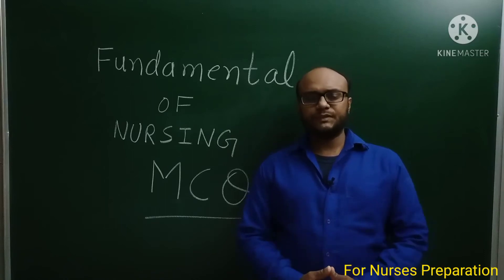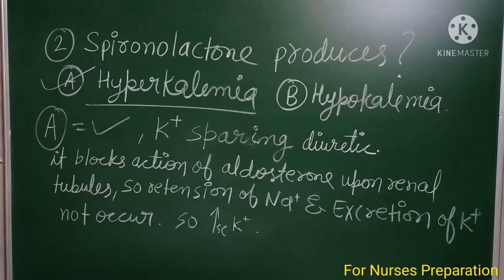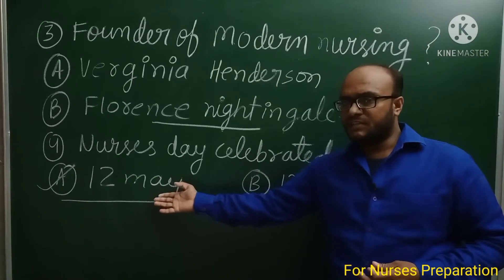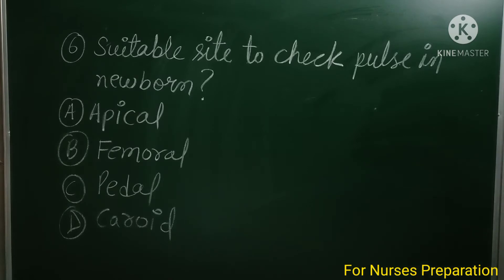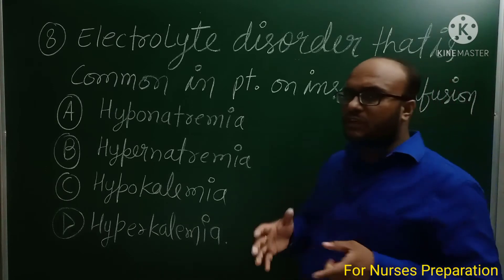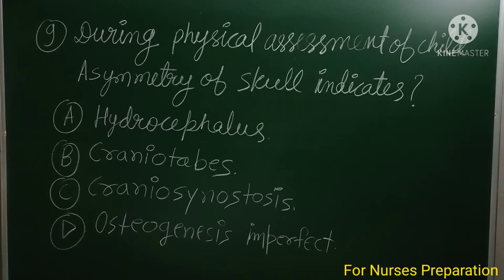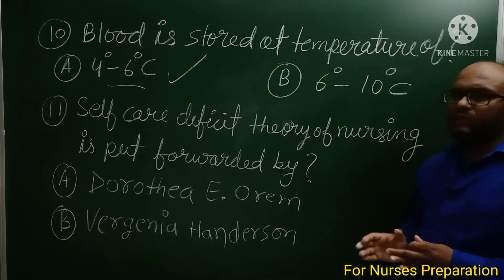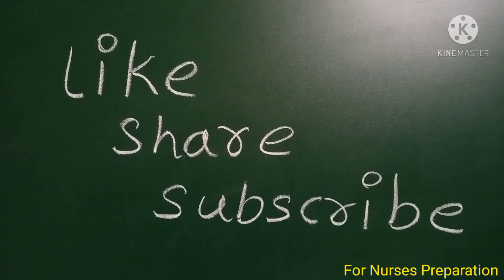fon I fundamental of nursing question and answers I fundamental of nursing MCQ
This video contains important nursing questions and answers for upcoming nursing exams like aiims norcet, esic and cho. If you are preparing for these nursing exams then this video is for you.